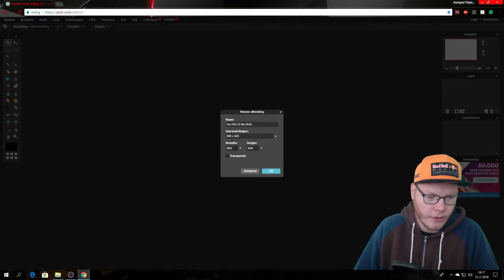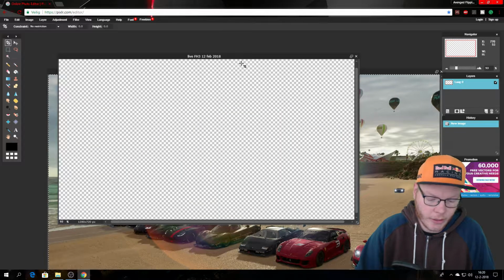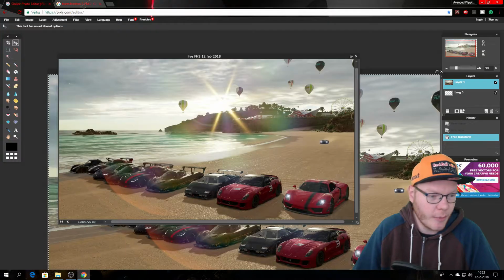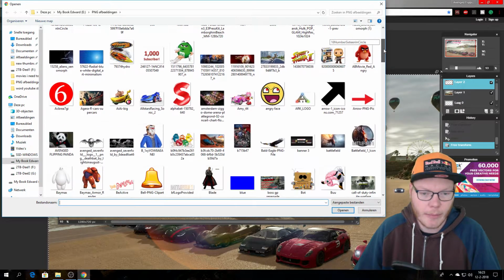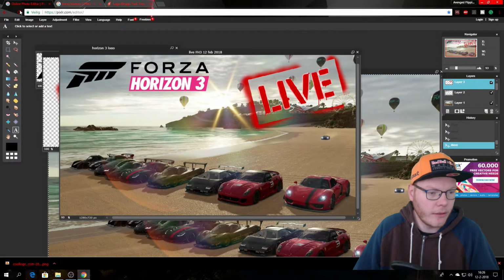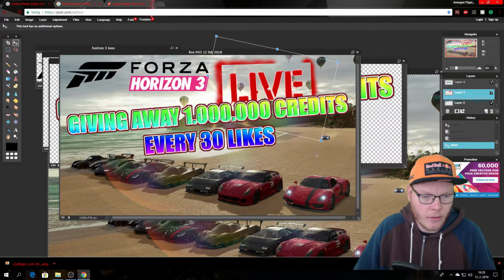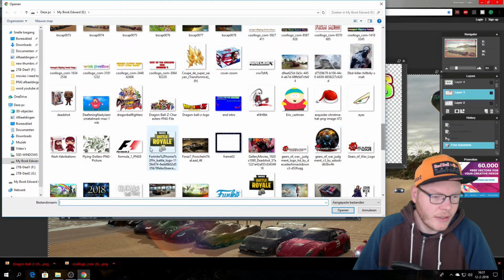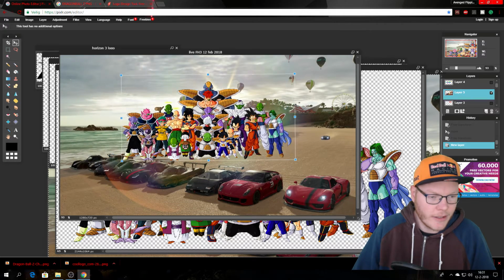HOW I CREATE MY OWN THUMBNAILS FOR YOUTUBE TUTORIAL THUMBNAIL MAKER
HEY GUYS HERE I GOT A VIDEO OF HOW I MAKE
MY OWN YOUTUBE THUMBNAILS HOPE YOU LIKE IT.

THUMBNAIL MAKER

FLAMINGTEXT SITE

CHECK OUT SOME OF MY OTHER LET'S PLAY LISTS